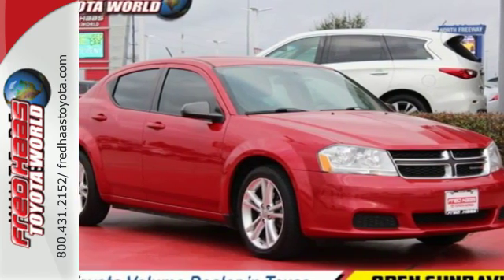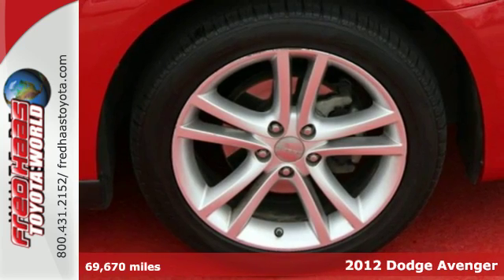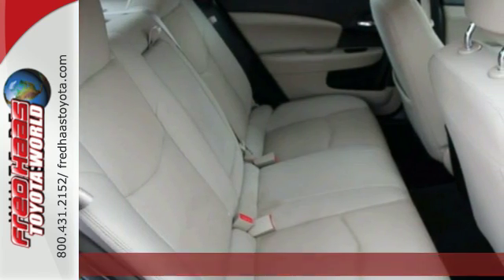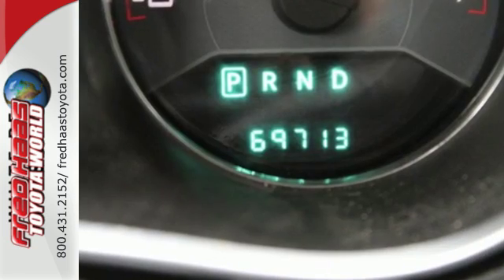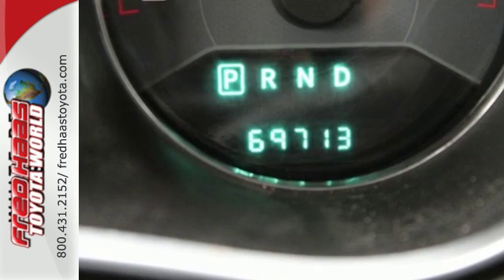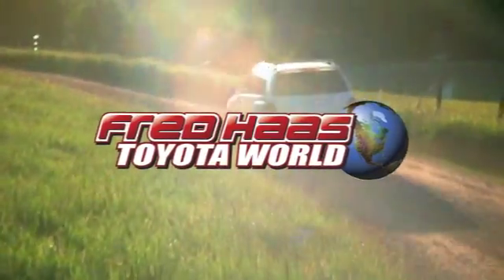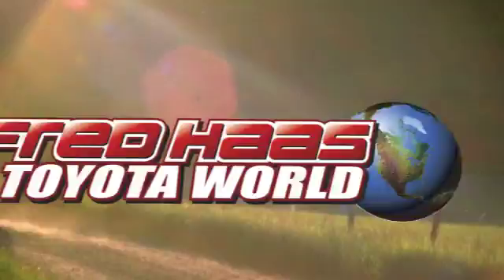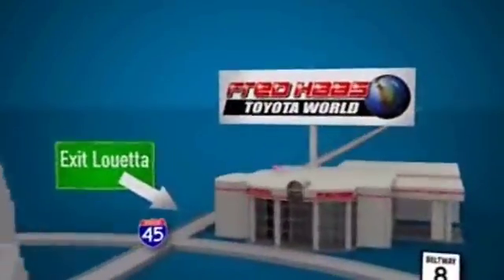Used 2012 Dodge Avenger Spring Houston, TX CN291218T - SOLD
Year: 2012
Make: Dodge
Model: Avenger
Trim: BASE
Engine: 6 Cyl. 3.6L
Transmission: Automatic
Color: Redline 2 Pearl
Mileage: 69670
Stock #: CN291218T
VIN: 1C3CDZAG3CN291218
Carfax One-Owner Vehicle. This Dodge Avenger boasts a Gas/Ethanol V6 3.6L/220 engine powering this Automatic transmission. Variable-intermittent windshield wipers, Trunk lamp, Trunk dress-up.*This Dodge Avenger Features the Following Options *Traction control, Touring suspension, Tire pressure monitor warning lamp, Tinted glass windows, Tilt/telescopic steering column, Tachometer, Supplemental side airbags, Supplemental front seat side airbags, Supplemental front & rear side-curtain airbags, Steering wheel audio controls.*Feel Confident About Your Choice *According to Carfax's history report: Carfax One-Owner Vehicle, No Damage Reported, No Accidents Reported, 14 Service Records.*Visit Us Today *Stop by Fred Haas Toyota World located at 20400 Interstate 45, Spring, TX 77373 for a quick visit and a hassle-free deal!

Address:
20400 I-45 North